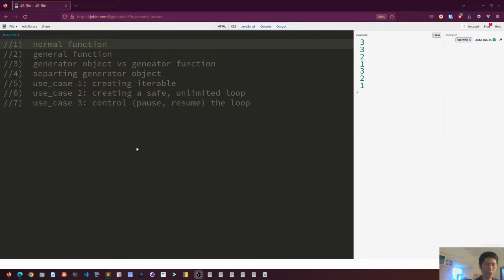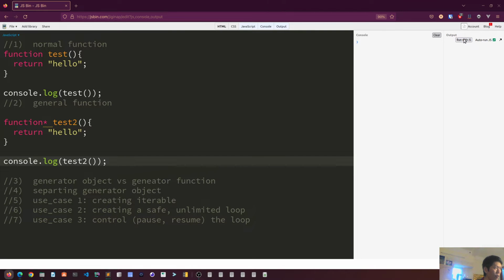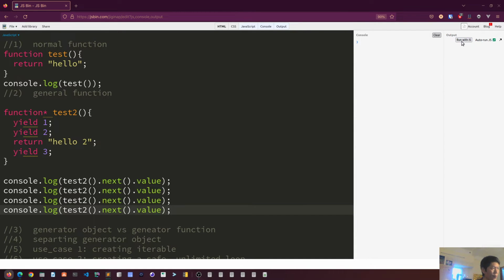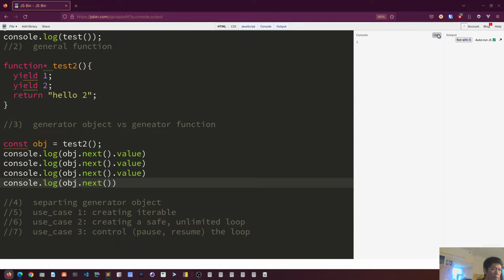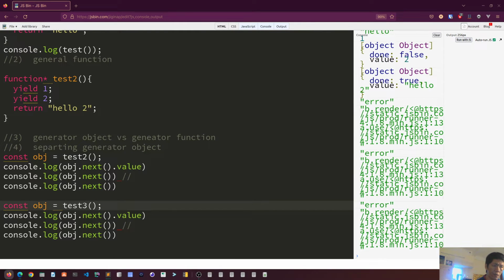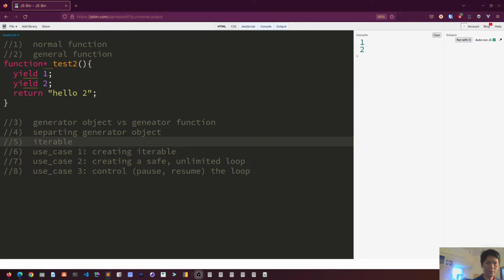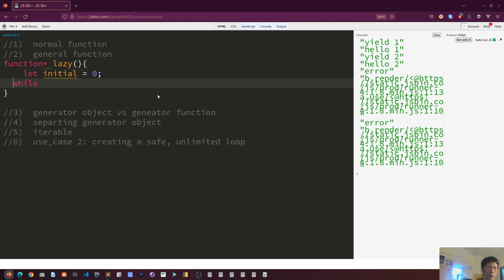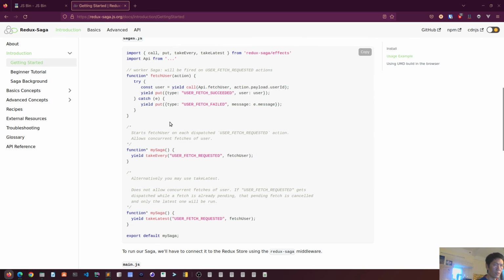TinyCode7: Generator function in JavaScript